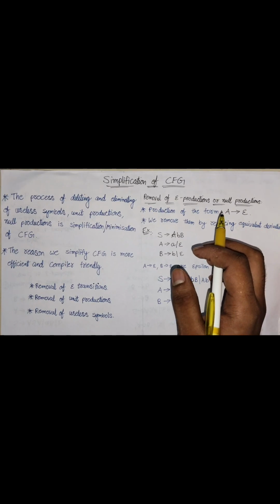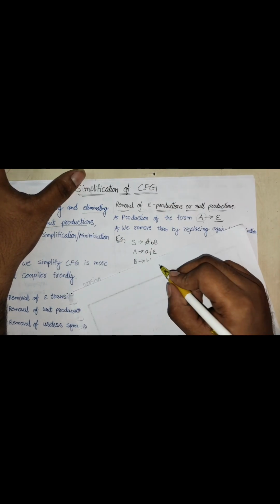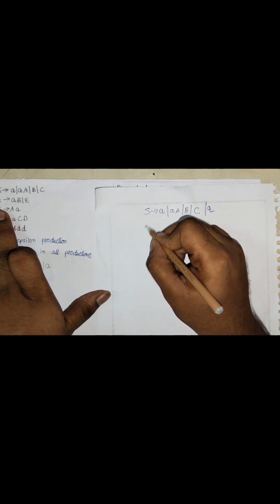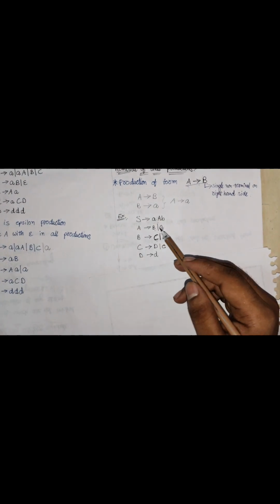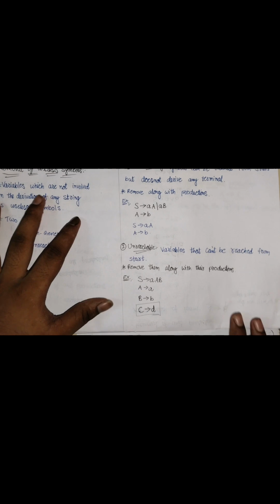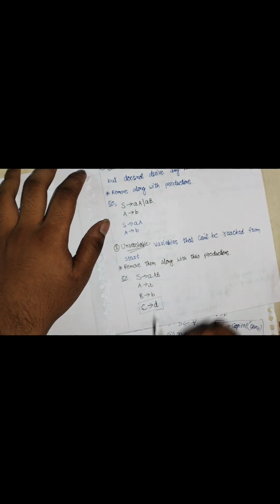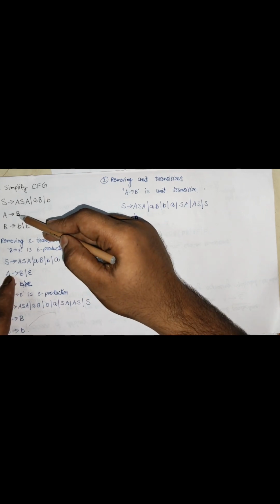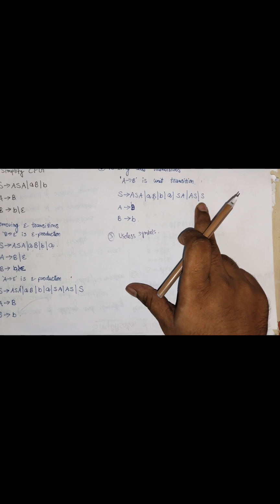Simplification/Minimisation of CFG explained in detail with examples.@BROLectures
I have discussed Minimisation of Context Free Grammar in detail with examples.
Notes will be pinned in the comments.
Watch in 1.5x.
Glad to receive all your feedback.